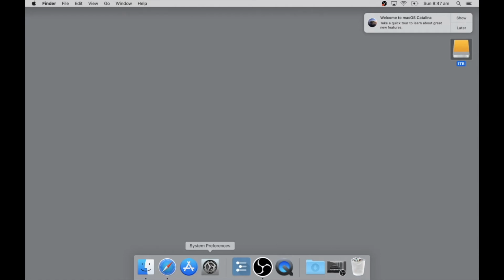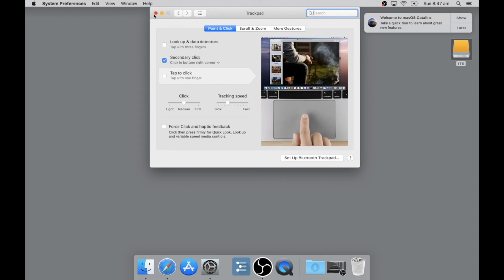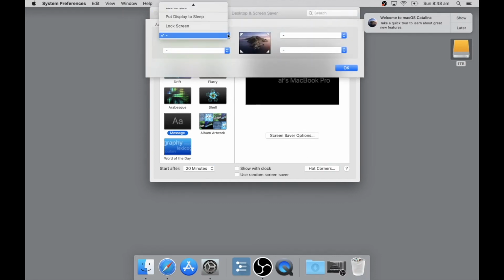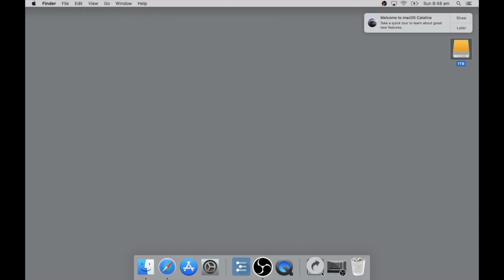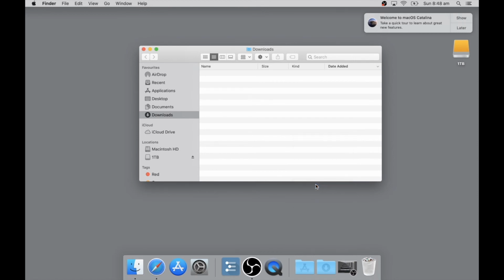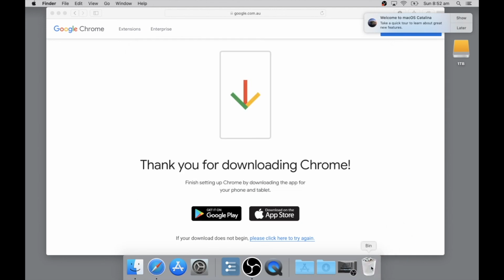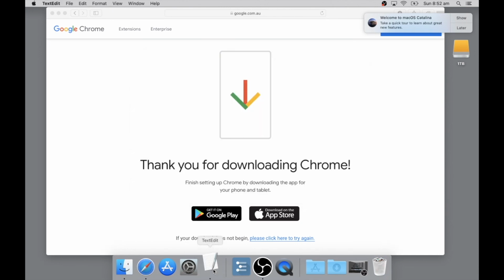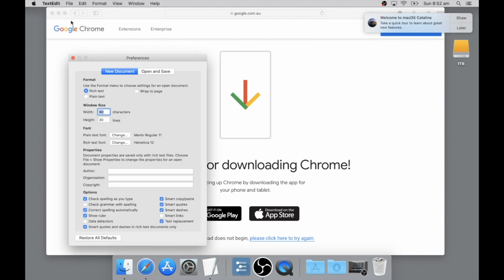01 Begin Setup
The only thing you need for this course is a Mac. I'm using a brand new one, but you don't need that. Just use yours in whatever state it's in today.

I am using a new one, just so that it's clear that I assume nothing about what's already installed on your computer.

Here, I set up the new Mac with a few preferred settings to get started.